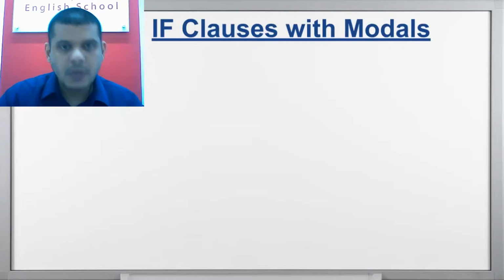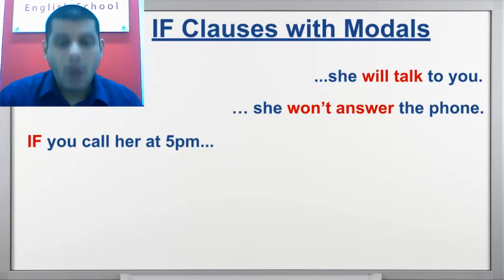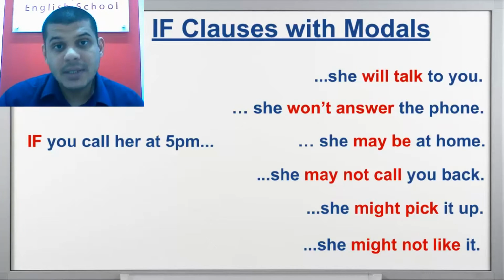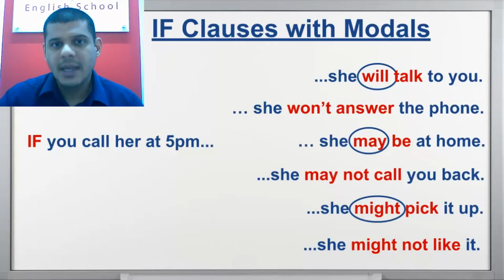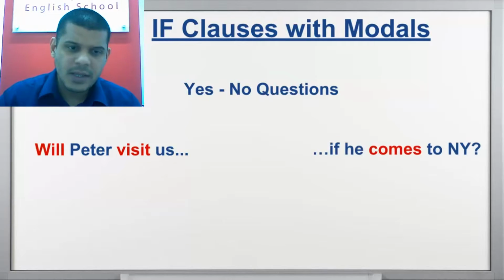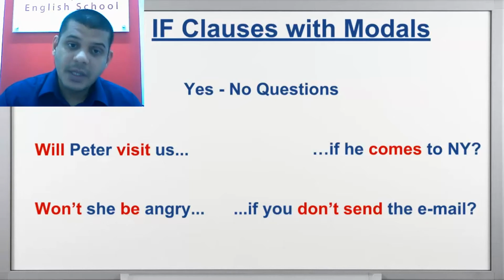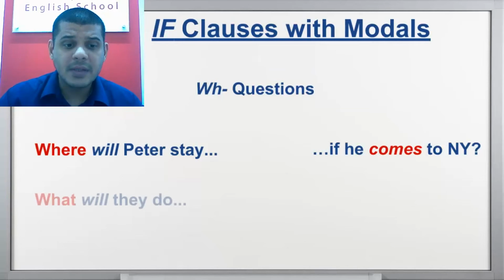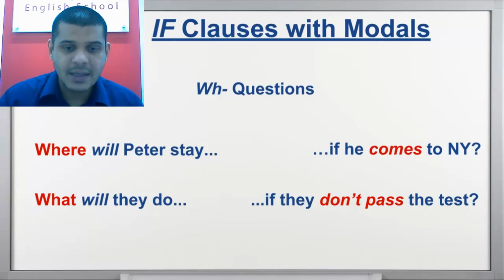2B - Lesson 12 - If Clauses With Modal verbs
A lesson about how to use If Clases with Modal verbs. we hope you enjoy the video!